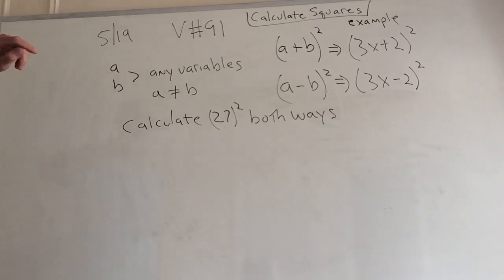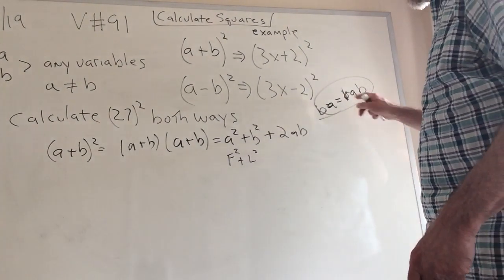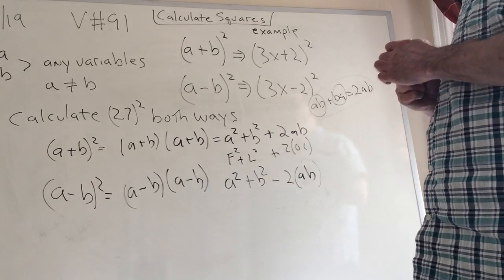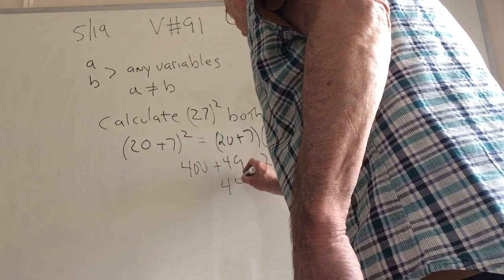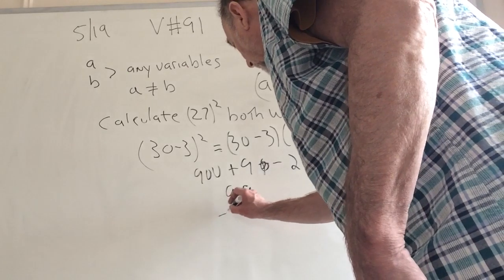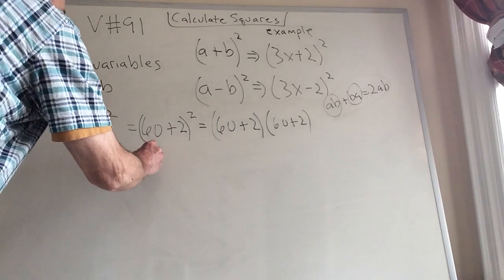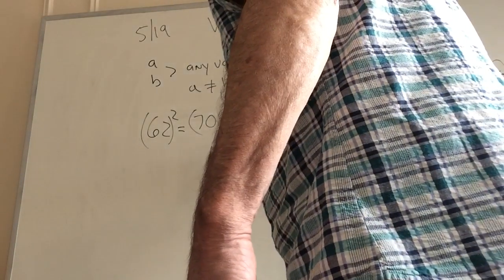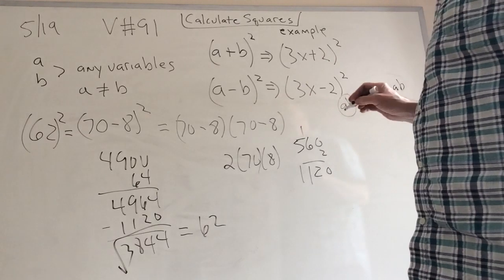math classes V91